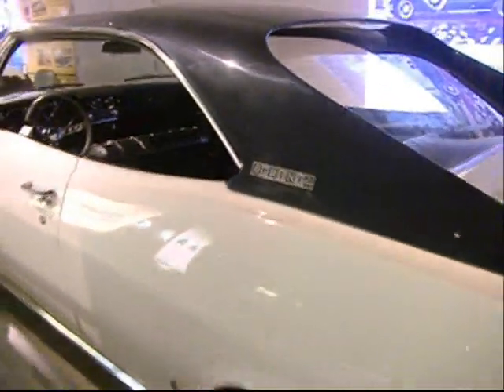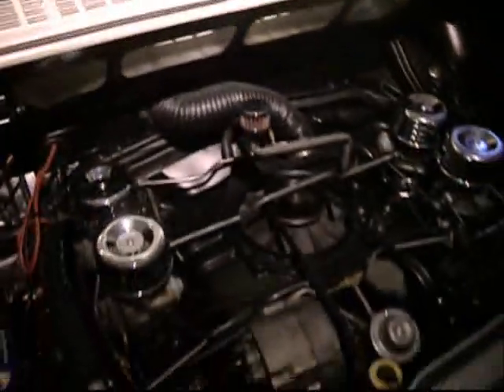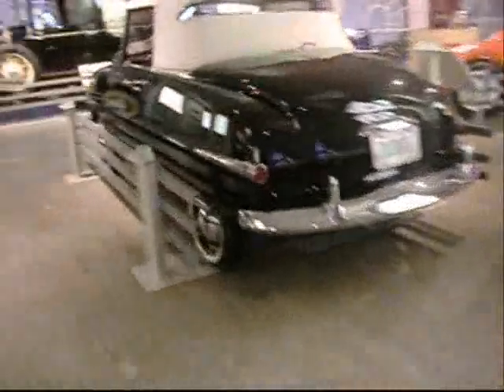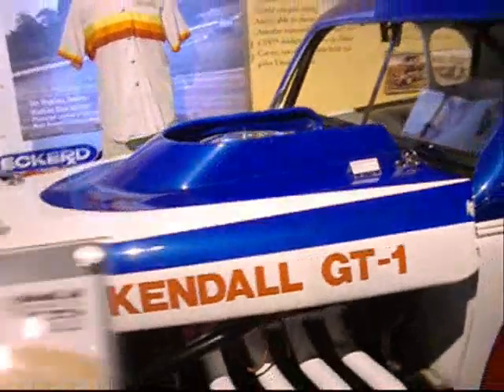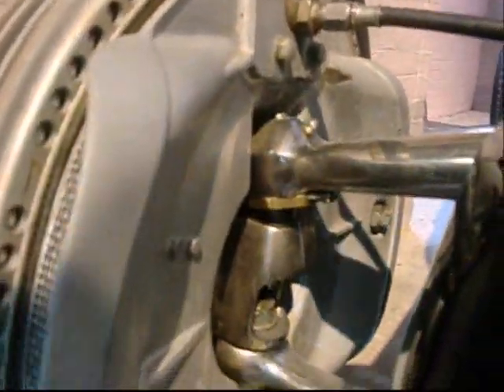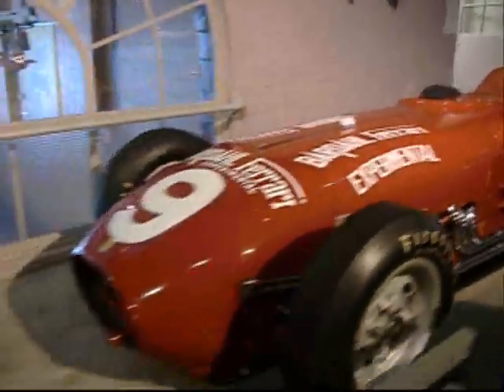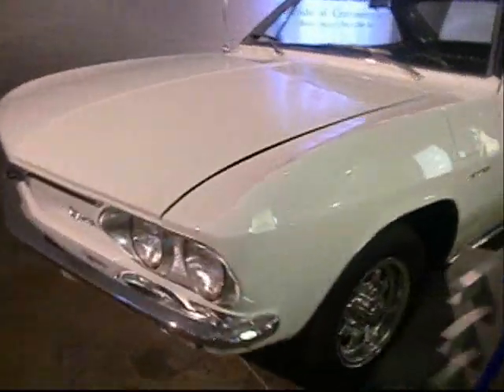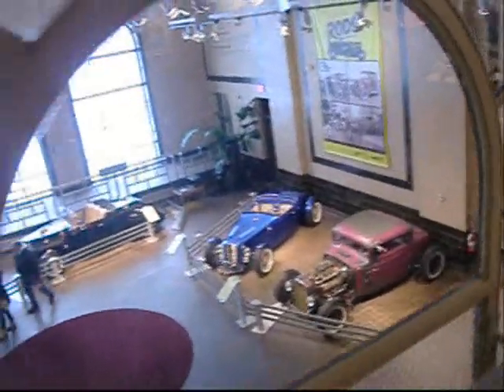2 5 11 Fitch Sprint@Saratoga Museum-Quieter Version...